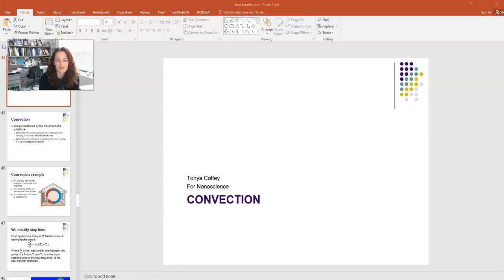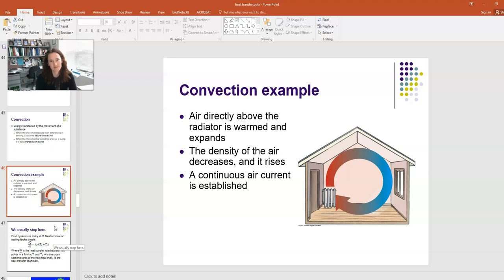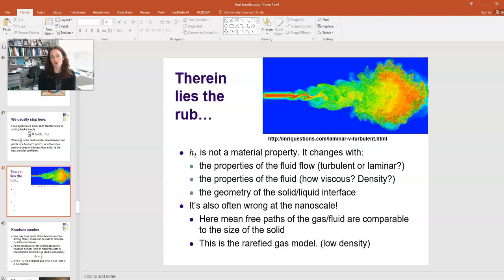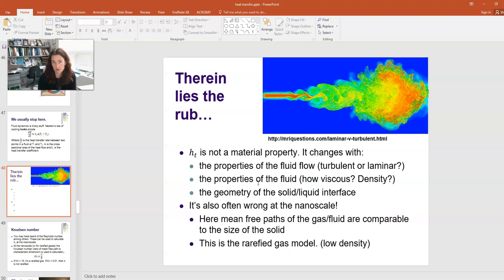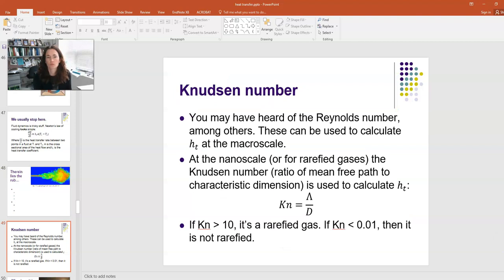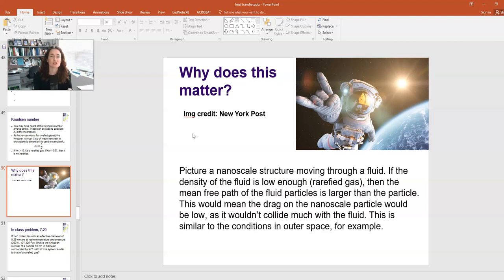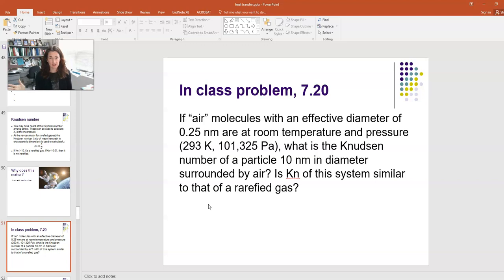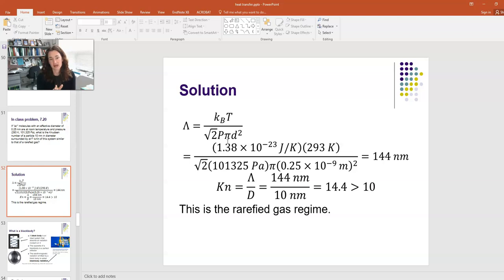Convection at the nanoscale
In this video, we discuss Newton's law of cooling, and the heat transfer coefficient. At the macroscale, more familiar parameters such as the Reynold's number can be used to calculate the heat transfer coefficient. But at the nanoscale, we must consider the Knudsen number. We introduce the equation and discuss implications.